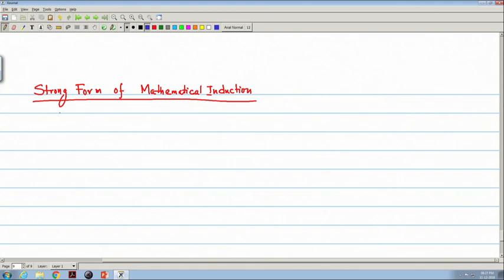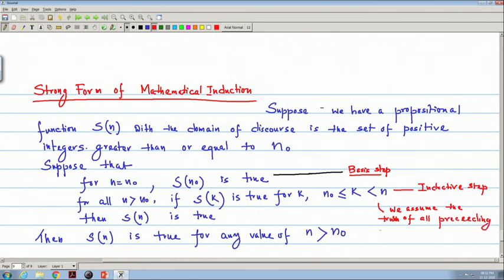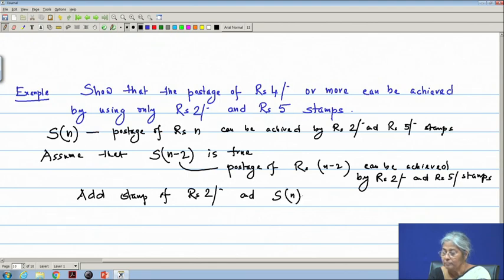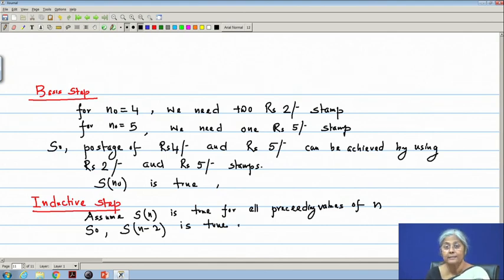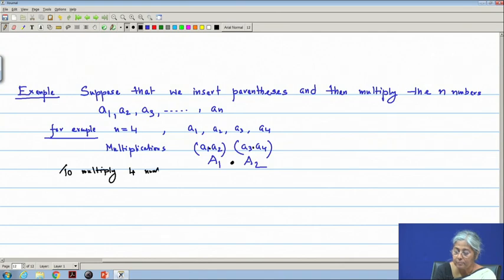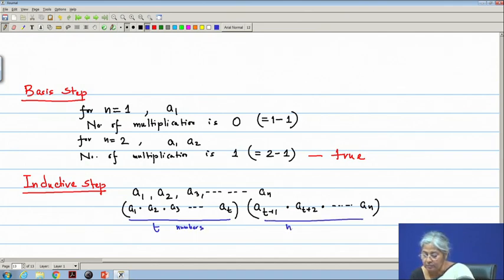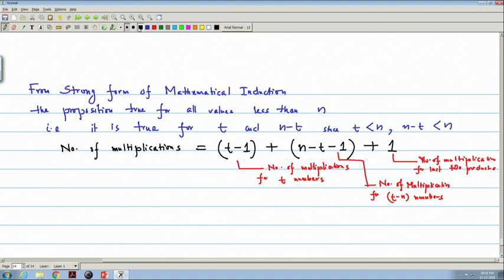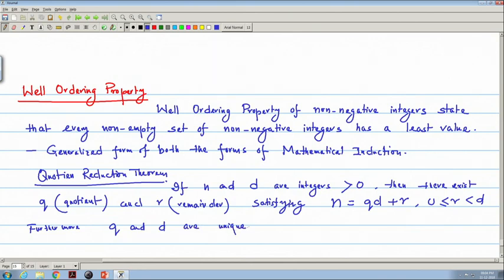Lecture 14 : Proof Techniques (Contd.)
Solving complex Problems using Strong form of Mathematical Induction, Well Ordering Property